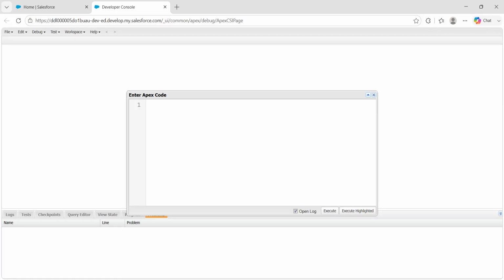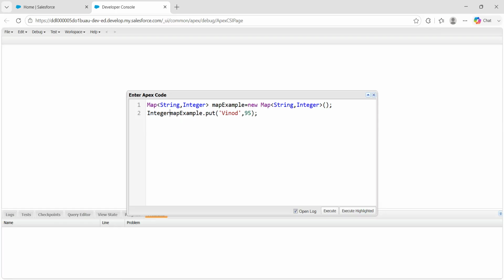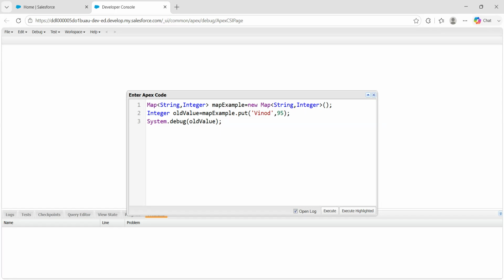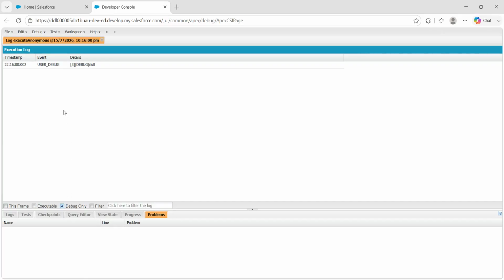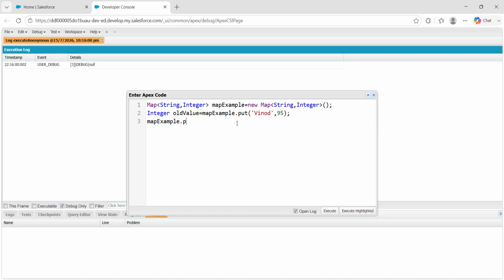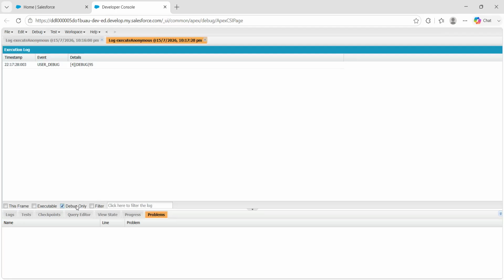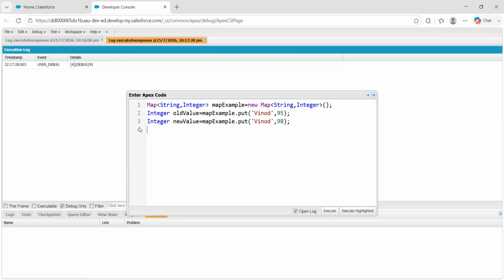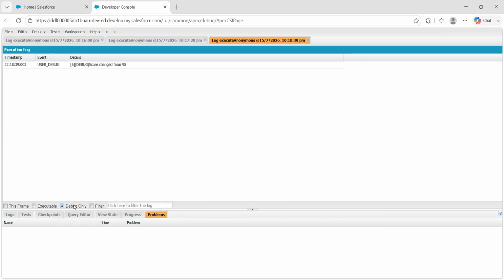Most Salesforce Developers Don't Know This About Map.put()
Did you know `Map.put()` in Apex doesn't just insert data?

It actually returns the previous value associated with the key.

Follow Dev Diaries for daily Salesforce tips, Apex secrets, and hidden platform features.